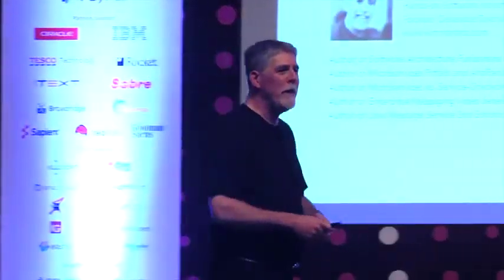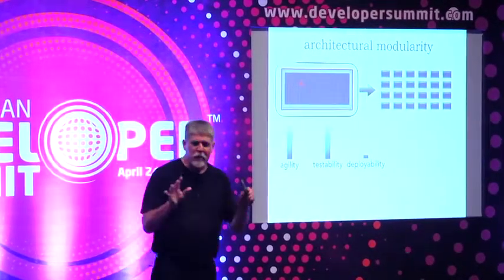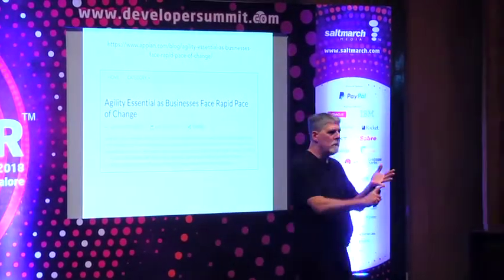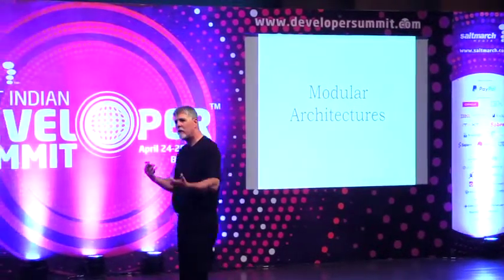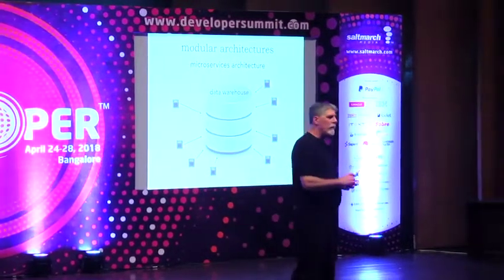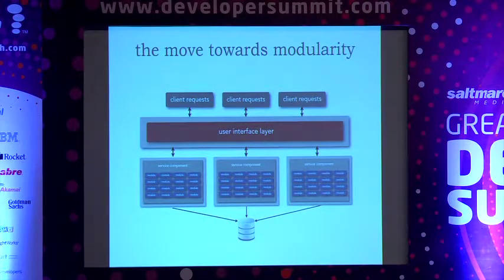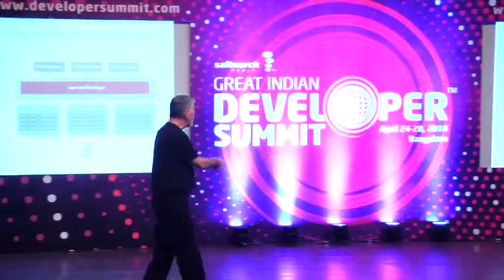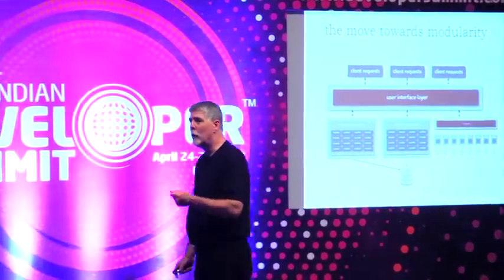The Move Towards Architectural Modularity by Mark Richards